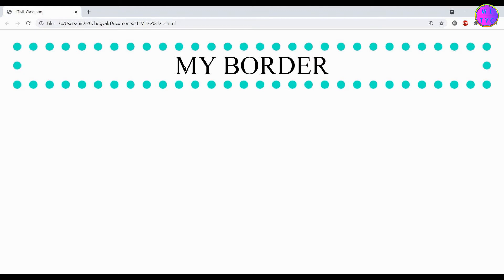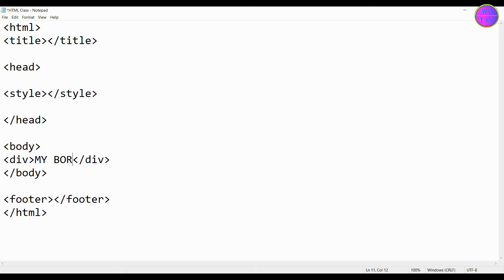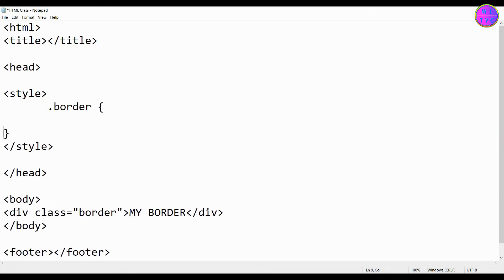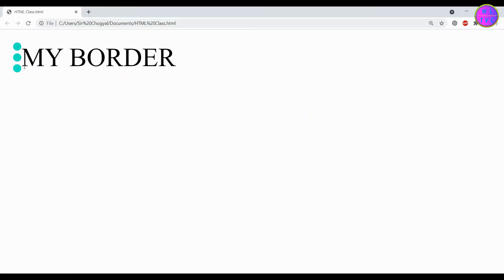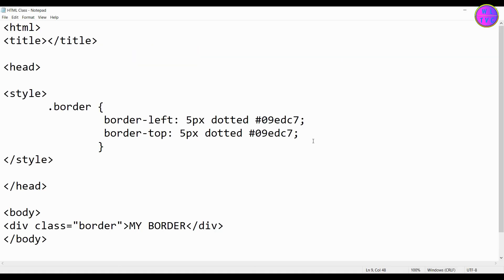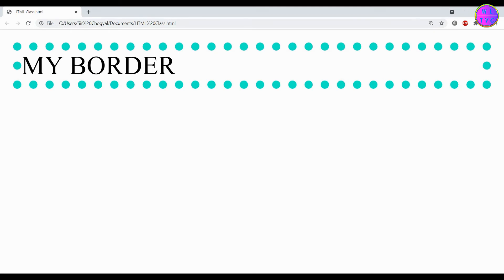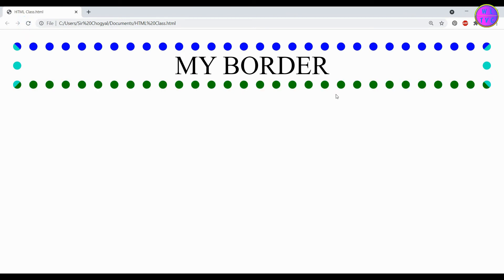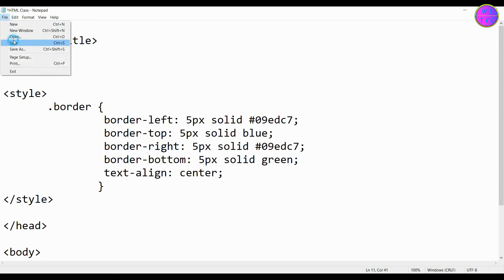How To Create Borders By Using CSS in HTML - Part 2/3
This video will guide you to create all sides of a border. It is very simple and easy.